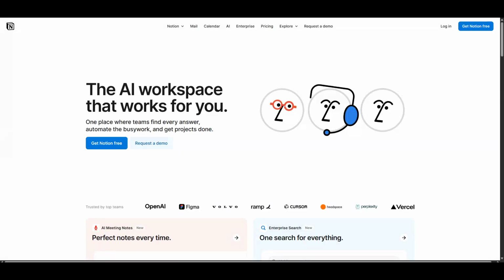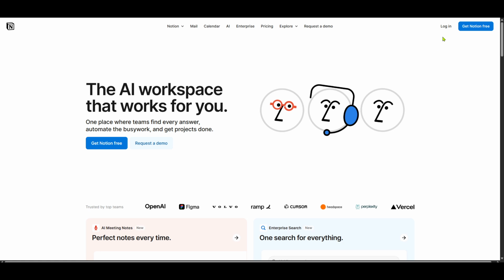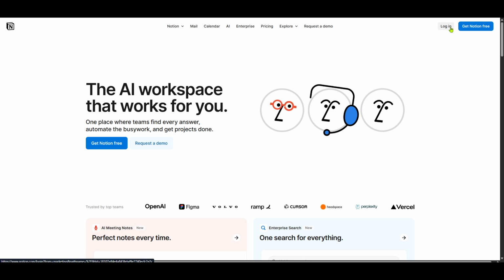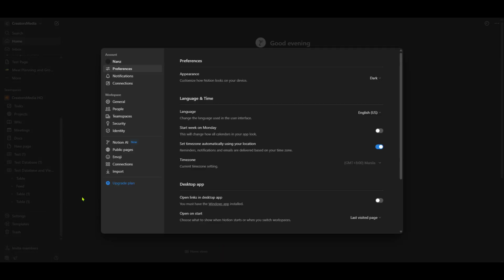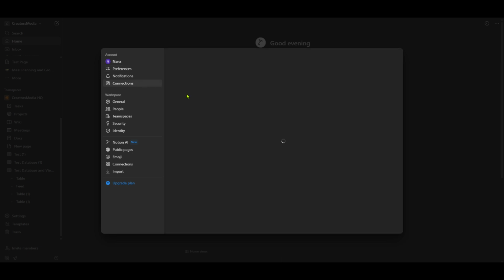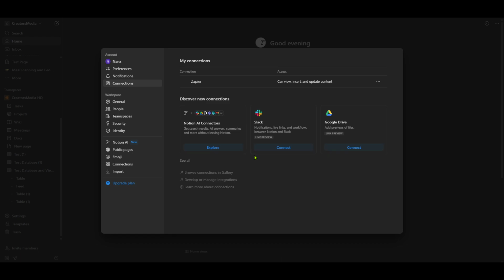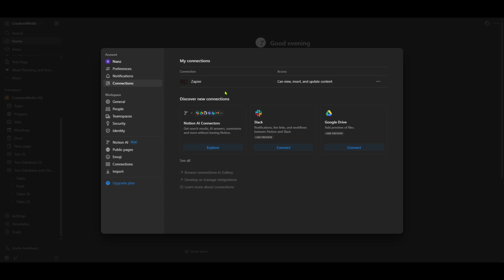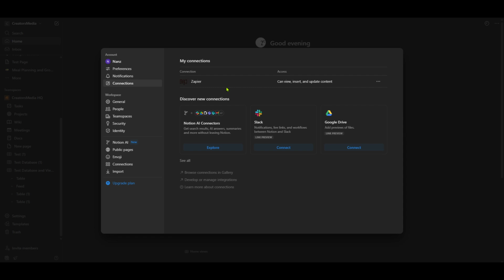How To Use Zapier With Notion [2025 Guide]